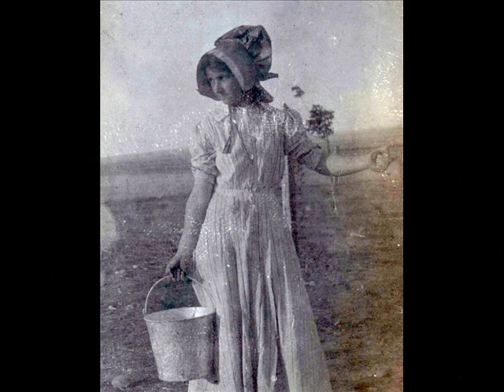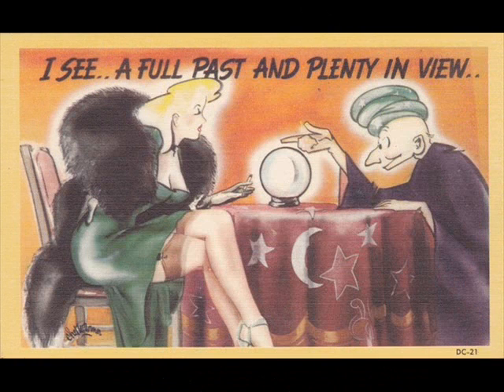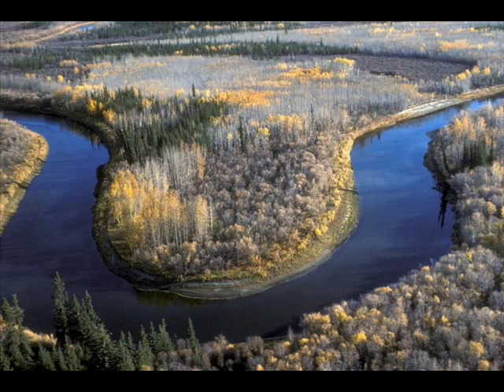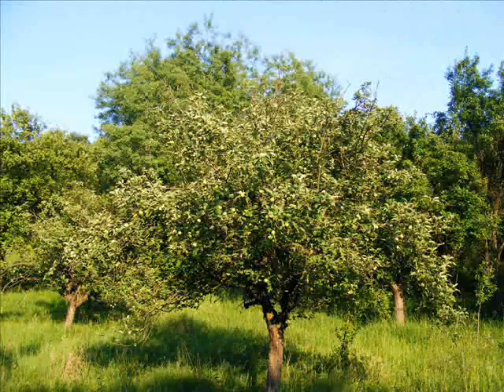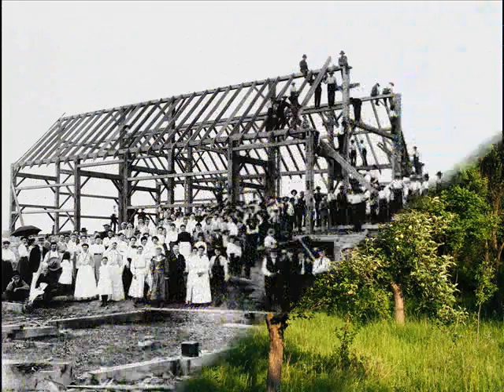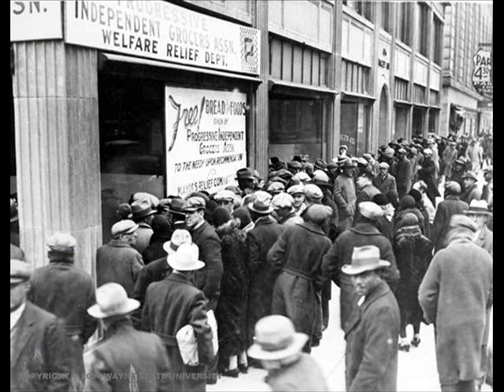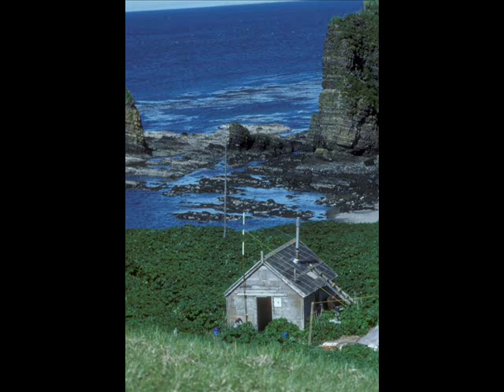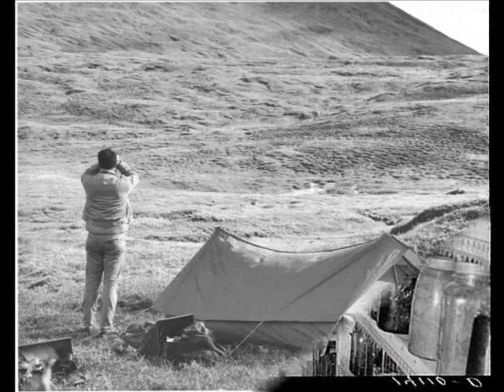A Prepper Inventory you need to consider taking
This was one of those videos I felt compelled to make, but wrestled with posting once it was done.  I know there will be folks (perhaps many) in the the prepper community that will not agree with the sentiment and approach put forth in this video.    I hope, however, that many will, or at least pause to think about the message.     I also  know there are those out there prepping who can barely provide enough for their own families, let alone anyone elses.   I understand.   But helping others does not necessarily have to be a financial burden -- don't underestimate the value of your skill sets, level head, organizational ability, and/or time in a crisis.     For those in a position to provide physical assistance your non-prepping neighbors with the necessities of life, I hope you will consider doing just that as best you can should the need ever arise.    Feeding someone who scoffed at you is, afterall, the best "revenge" isn't it?    Remember, we're all in this together.

All images presented in this video are either my own or from the public domain.